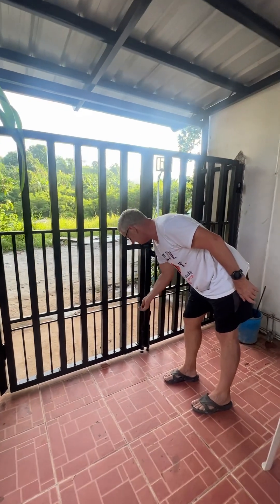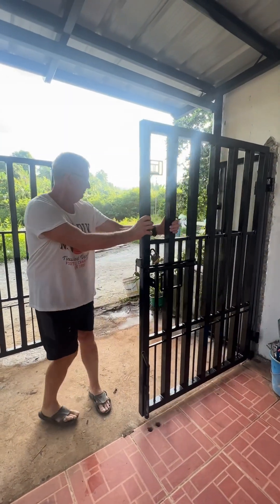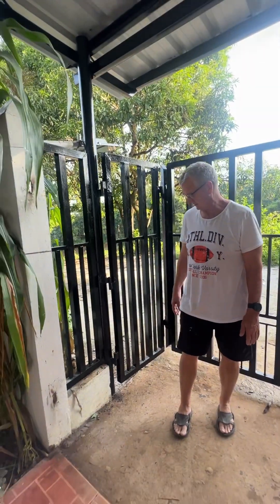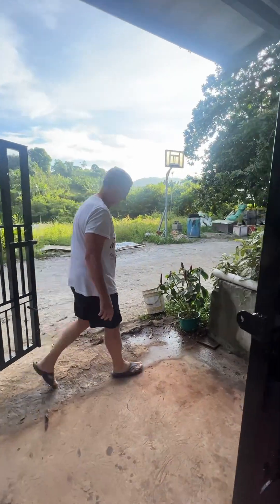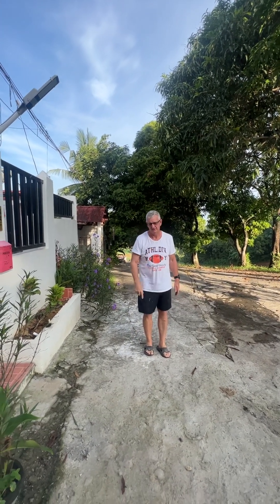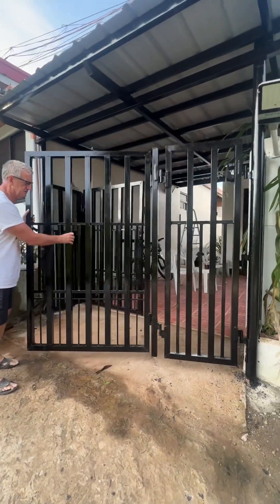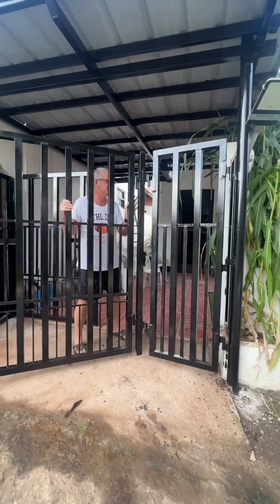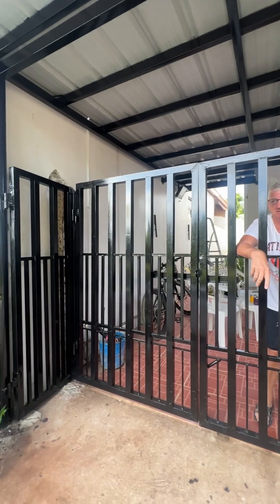Triple hinge gate function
Showing you how a triple hinge gate works